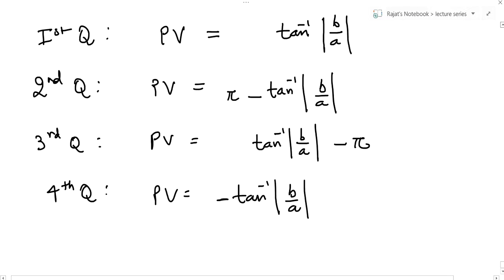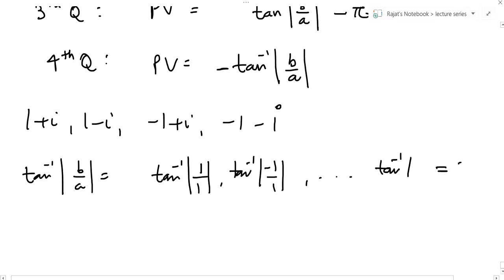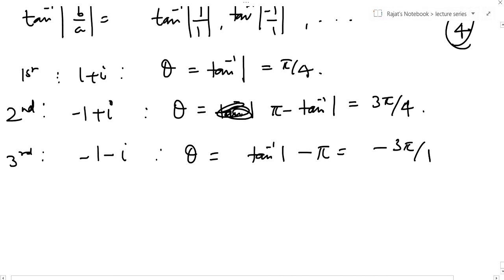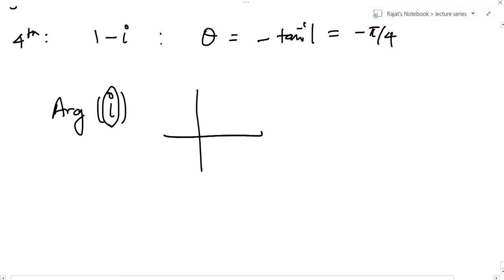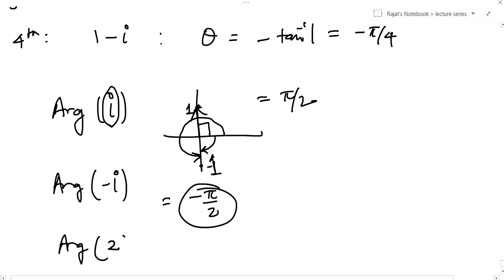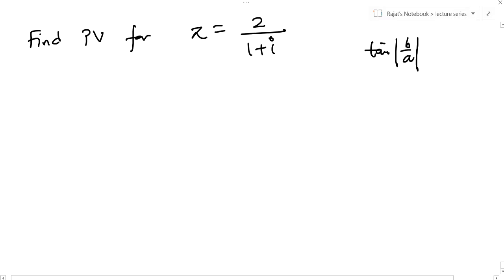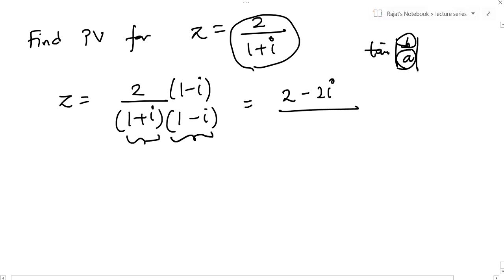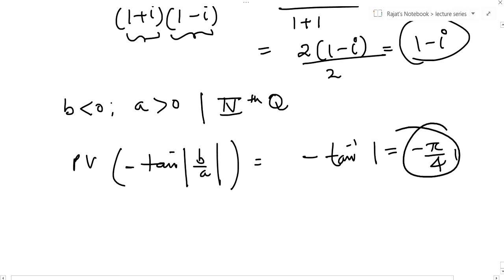maths lecture series : complex number - polar representation :2